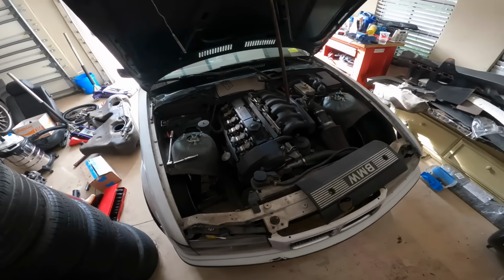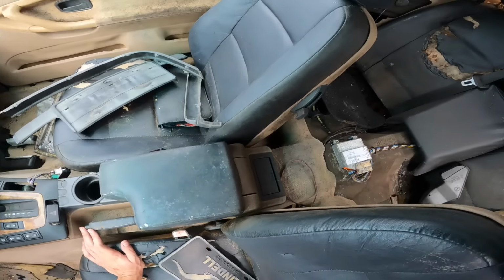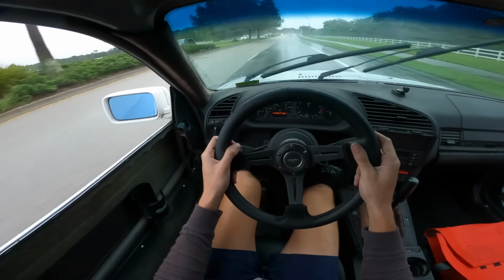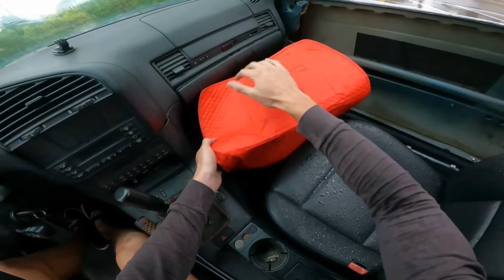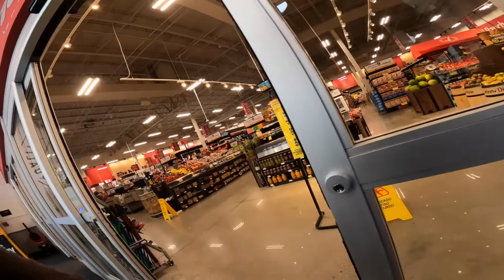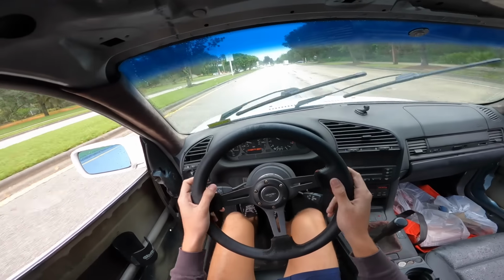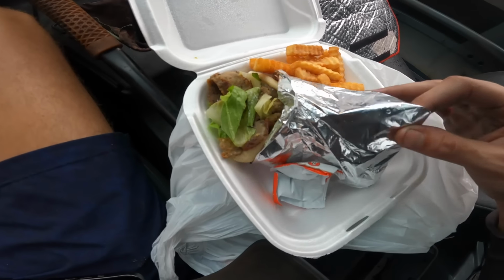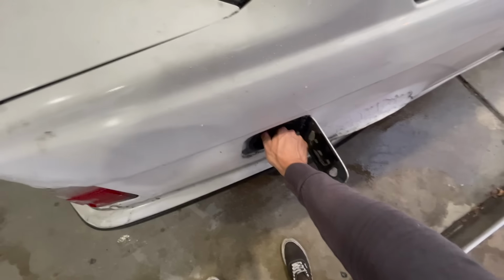Uber Eats & Door Dash in my DRIFT Car *POV*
Mr. Hoon goes out to deliver to his hungry community during rush hour. He struggles to keep himself and orders dry as it is raining. This means he also struggles to keep his drift car in a straight line on the slick roads to his customers.

*FILMED WITH CGI TECHNOLOGY DO NOT ATTEMPT*